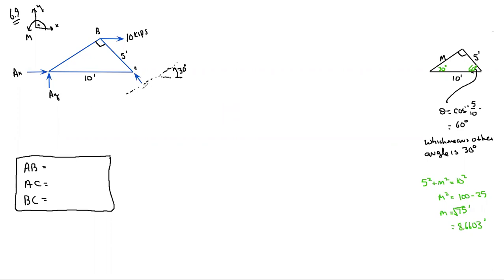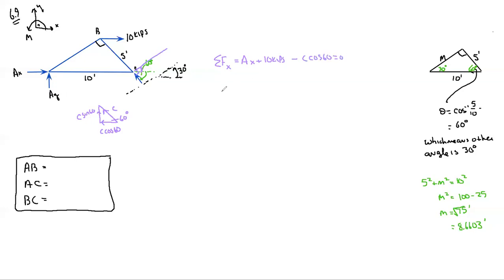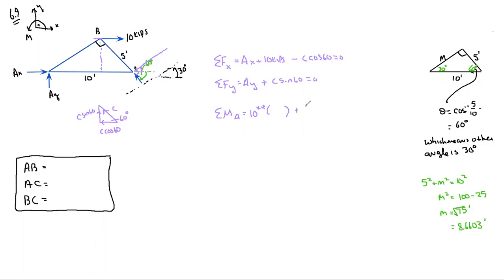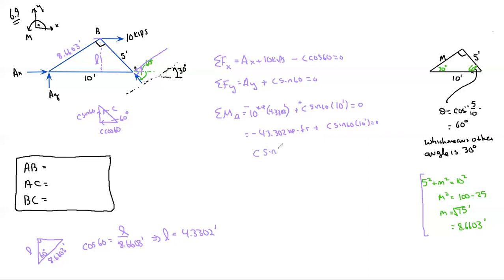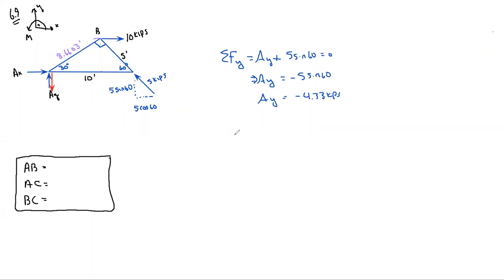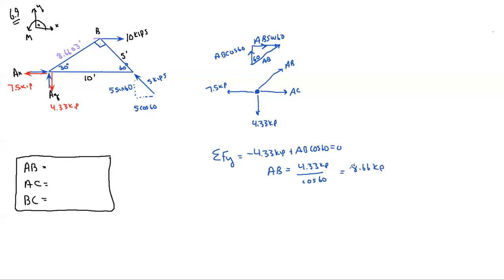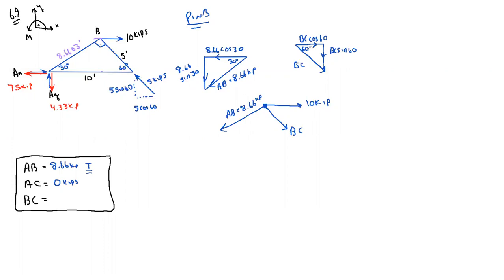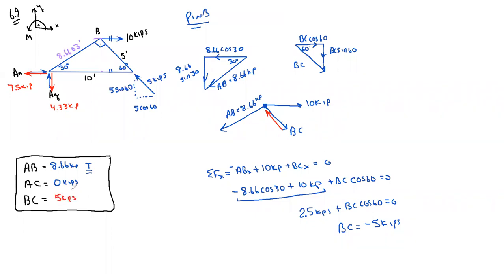Problem 6 9 (this was a HW problem)